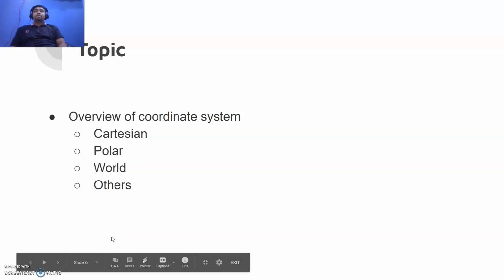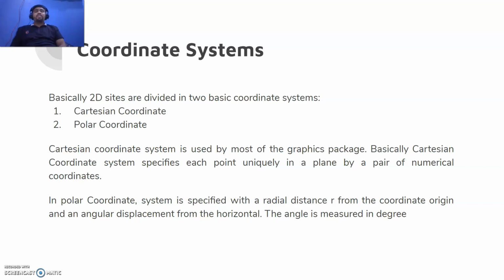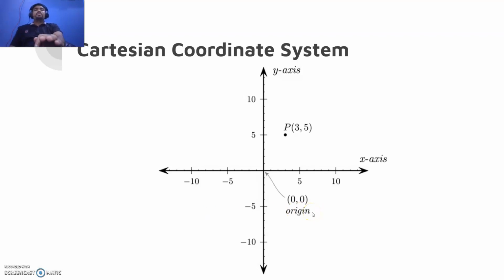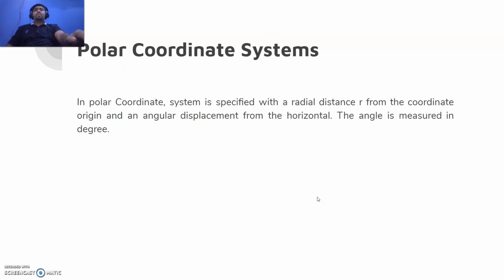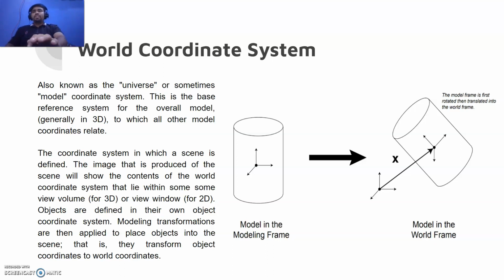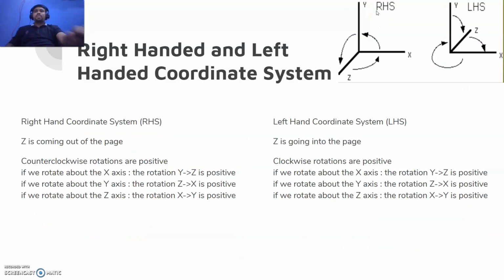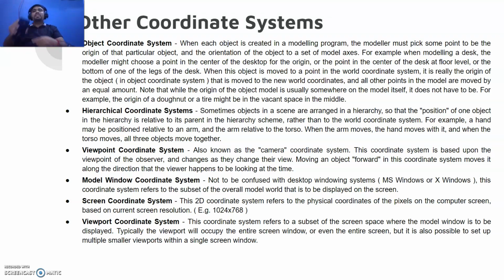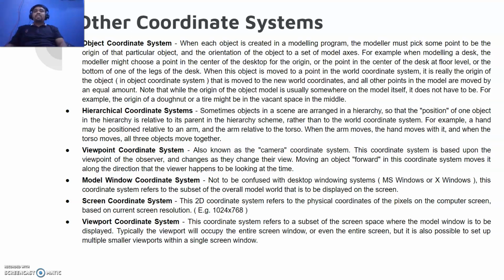Coordinate System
Topics Covered :
- Cartesian
- Polar
- World
- Hierarchical Coordinate Systems